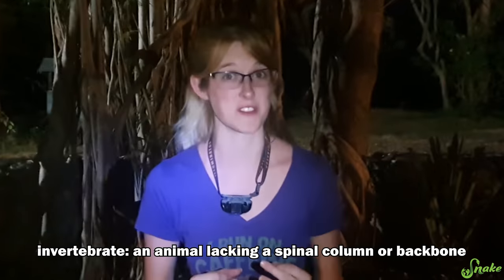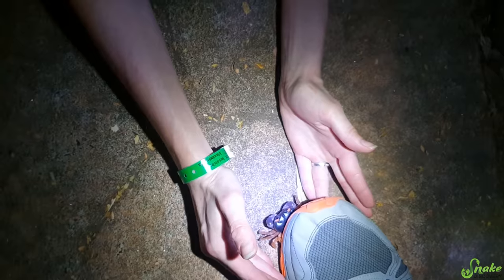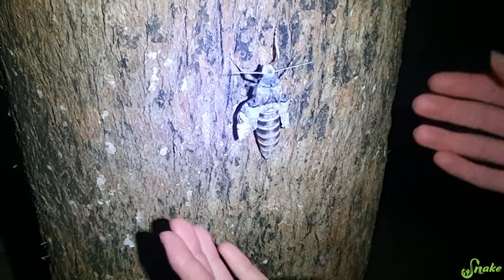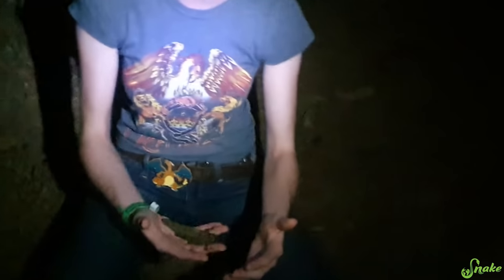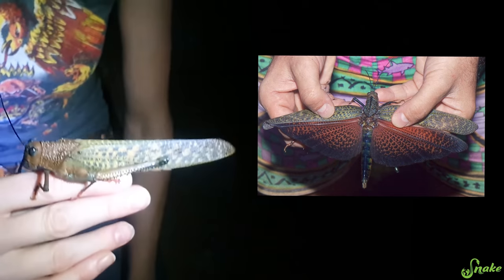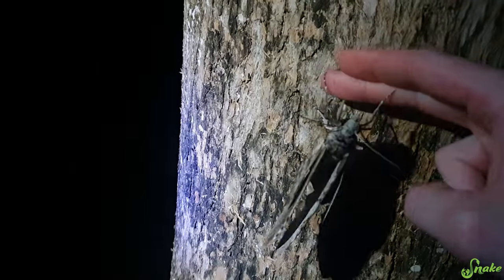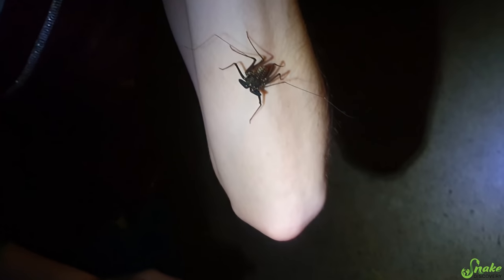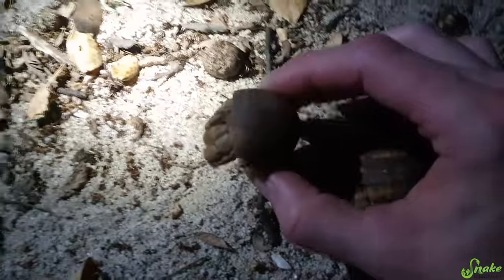Finding WILD Invertebrates in Costa Rica!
What's the invert-equivalent to herping? Inverting! Today we bring you along while we go inverting in Costa Rica and find some crazy species in the wild!!